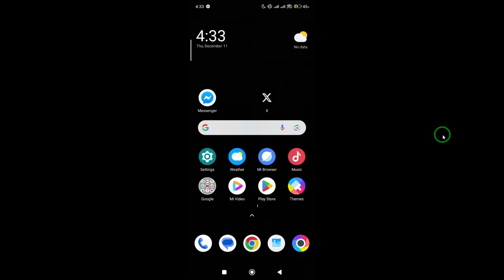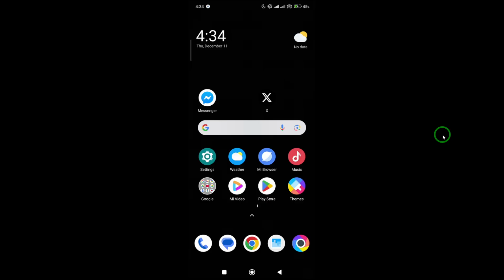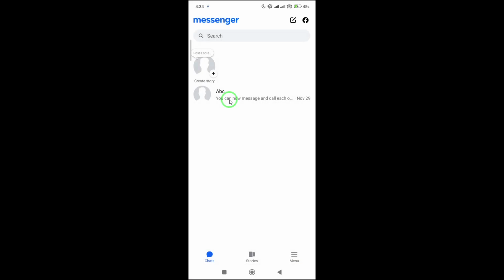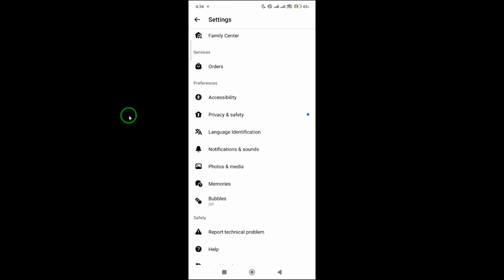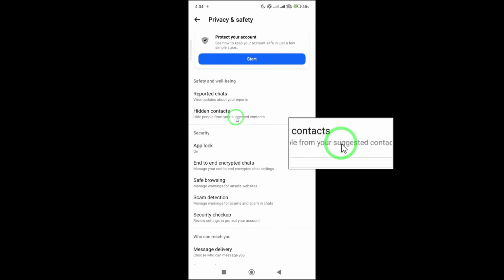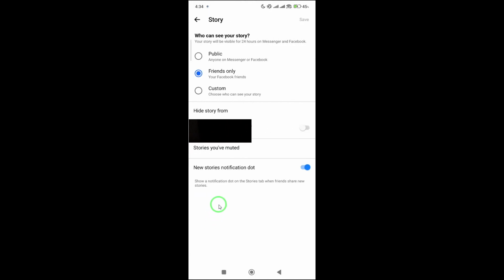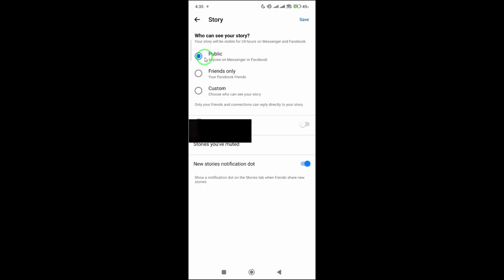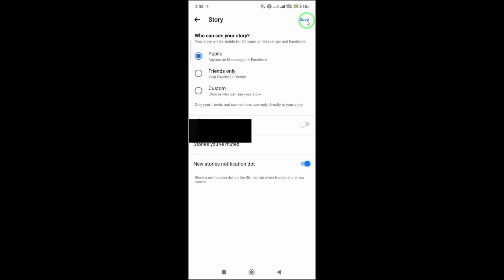‏‏‏‏How to Make Your Story Public on Messenger (Updated)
Learn how to restrict someone on Messenger in just a few seconds with this updated 2025 guide. This quick tutorial shows you the exact steps to manage your privacy and control who can interact with you on Messenger.

1- Open Messenger app on your android device

2- Choose your contact you want to restrict

3- Tap and hold

4- Choose Restrict

Follow these simple steps to keep your Messenger experience private and secure.-

Chapters:
00:00 Intro
00:12 Soultion
01:05 Outro